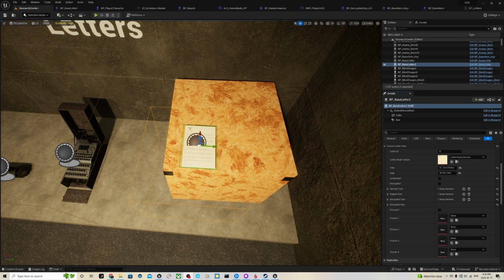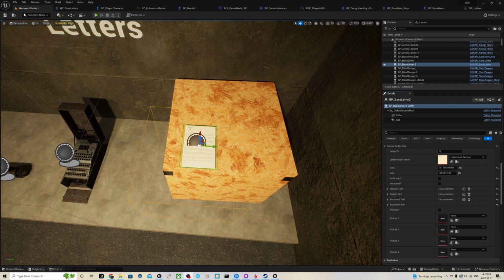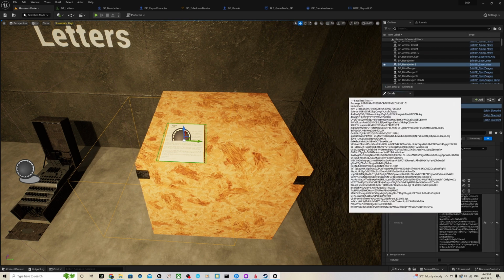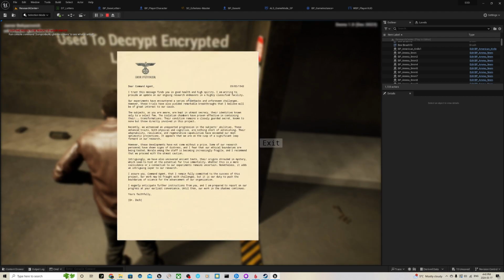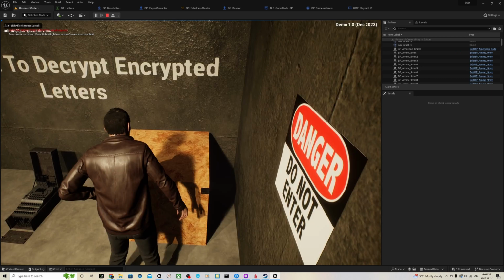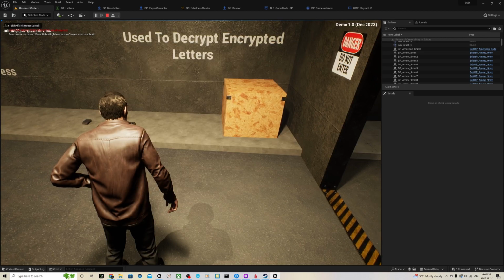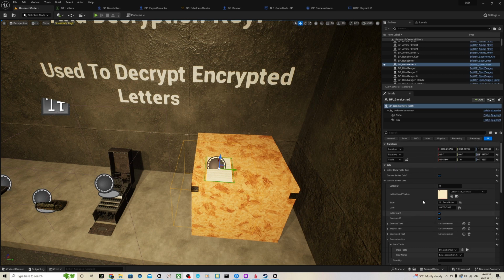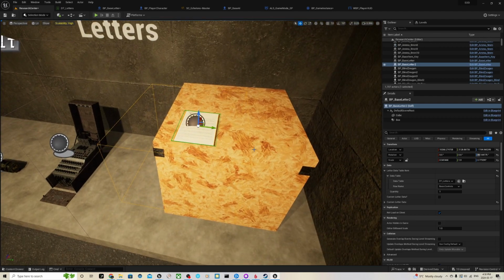Unreal Engine - Interactable Letters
Unreal Engine Implementation By: Jamie Bekyarovich

In This Video I Demonstrate A Custom Made Letter Blueprint That Handles All Gameplay Letters For My Personal Project "Echelons Of Desolation"
- Ability To Change Letter Head, Date, Text, Title, Etc.
- Ability To Display Letters In Different Languages Depending On Inventory Items
- Ability To Encrypt Letters And Decrypt When Player Has Correct Keys In Inventory
- Ability To Have Custom Letter Date Per Blueprint Or Pull Premade Letter Data From A Data Table

0:05 - Video Overview
1:54 - Letter Blueprint Overview
3:24 - Letter Demonstration
7:38 - Pull Letter Data From Data Table